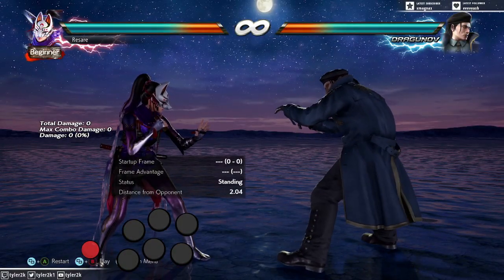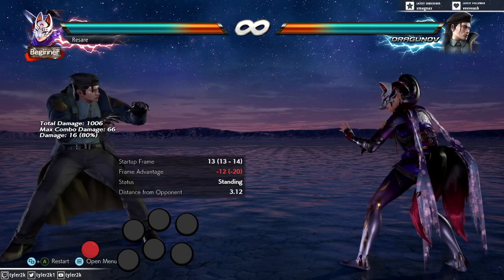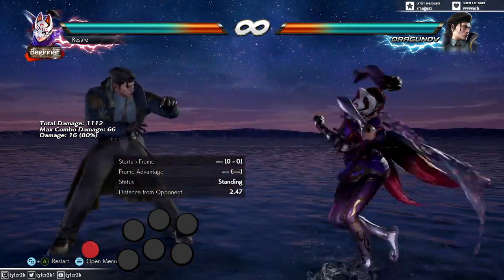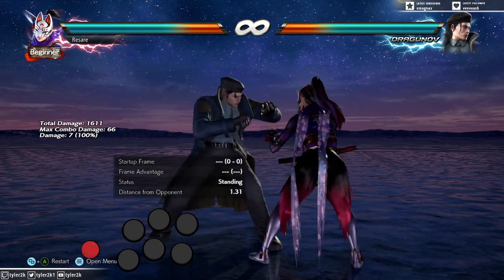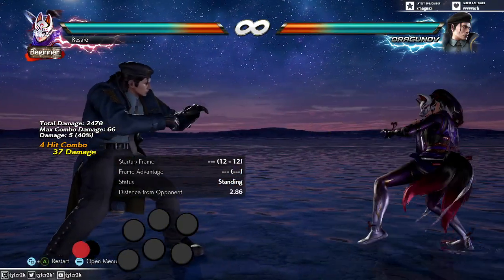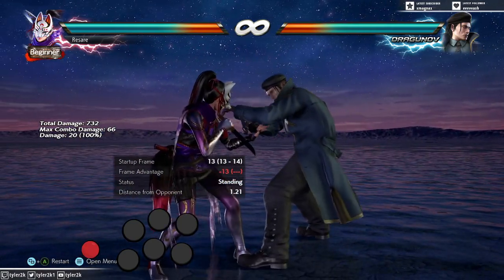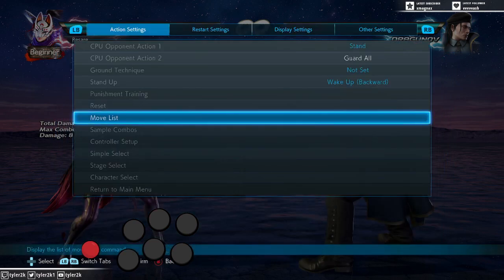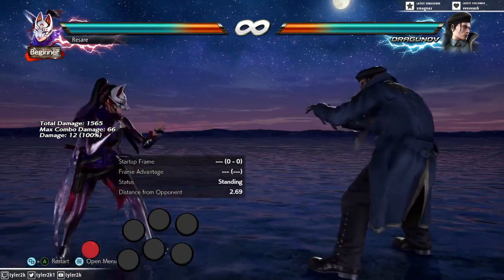The Problems when Fighting Kunimitsu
Fighting Kunimitsu can hard, especially for beginners.

00:00 - 1,1 series discussion
00:54 - Discussion about Weapon Characters
01:30 - SET and FC options
03:10 - 2,2 series discussion
04:04 - Adaptability of Kuni Combos
04:47 - The strength of QCF+2